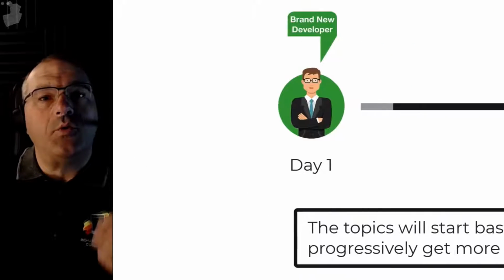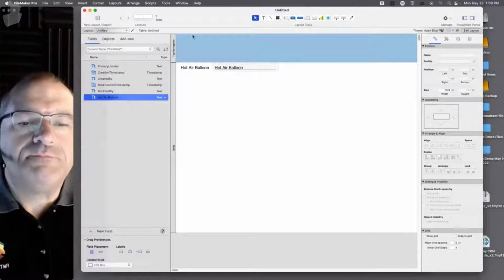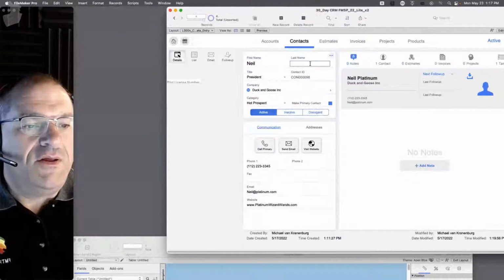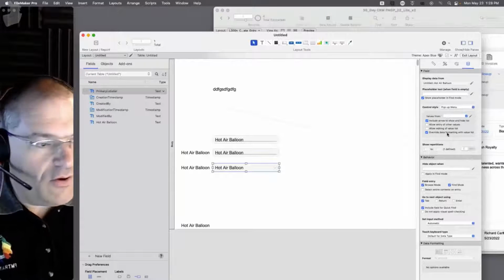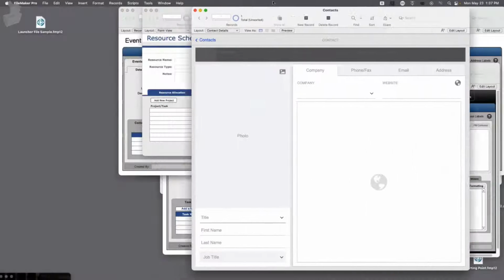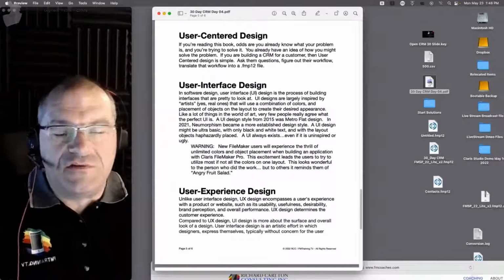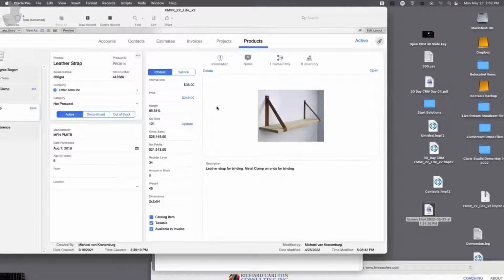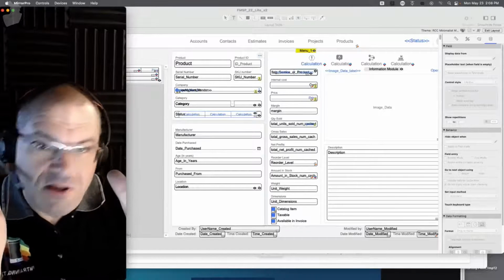Custom Claris FileMaker CRM in 30 Days - Day 4 - Recycling Previously Built Solutions - UI/UX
This is a beginner’s guide to making your own CRM in 30 business days using Claris FileMaker.

Video is an electronic medium for the recording, copying, playback, broadcasting, and display of moving visual media.

FMTraining.TV
2122 9th St., Suite 102

FileMaker 19 New Release - Top 10 Need To Know Items in FileMaker 19 - FileMaker Top Ten News